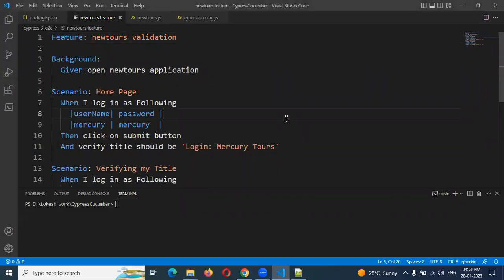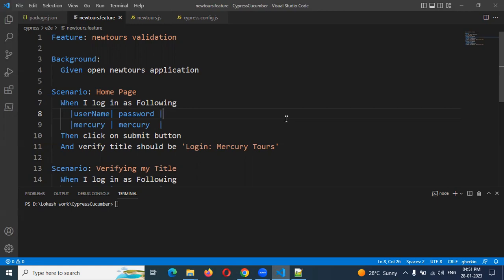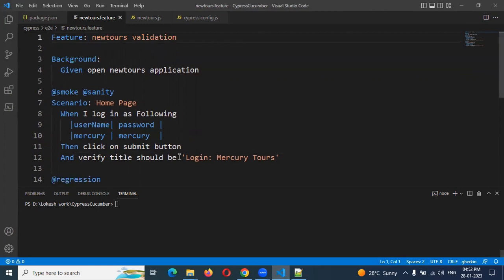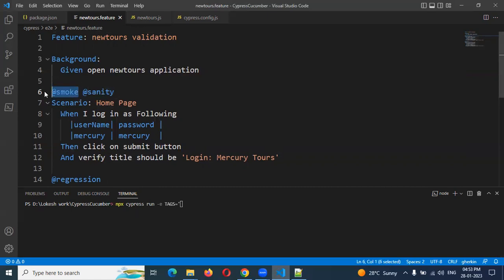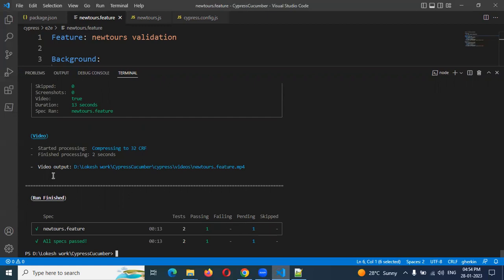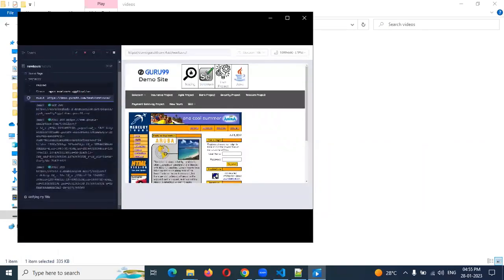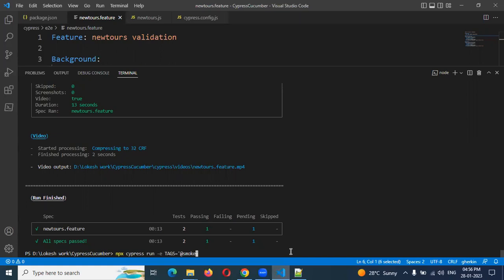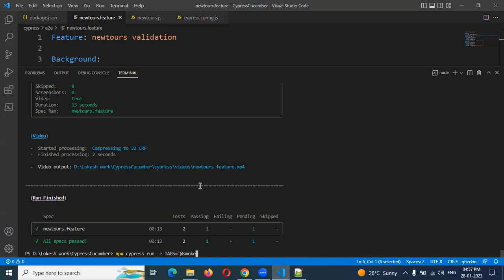Cypress with Cucumber Part 5: Tags in Cucumber